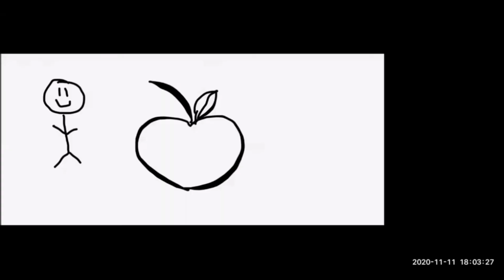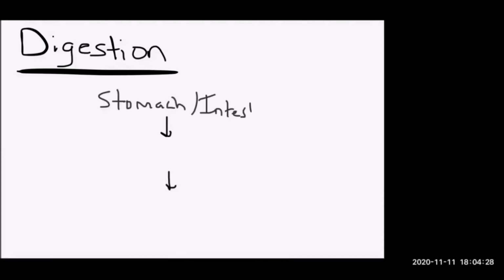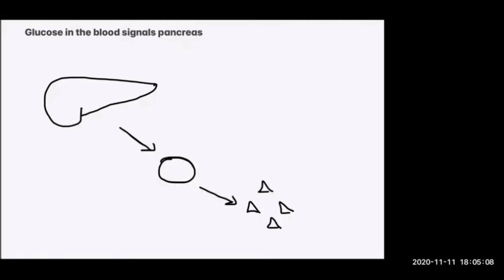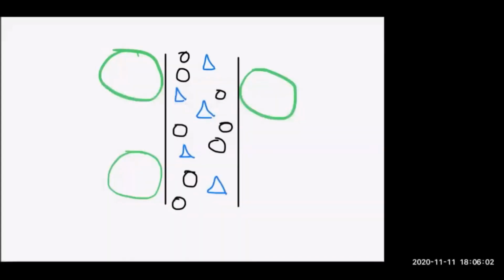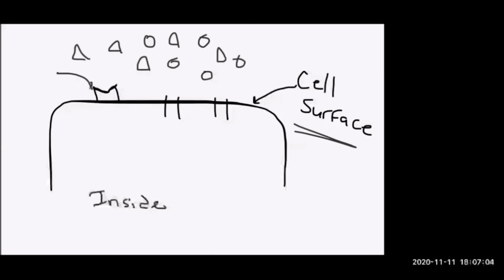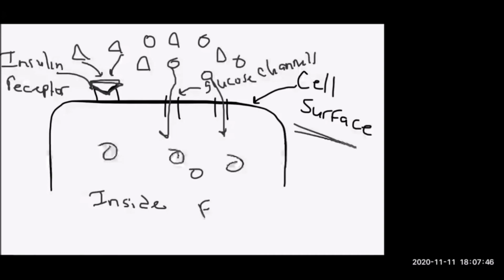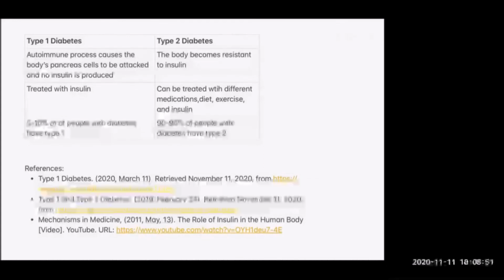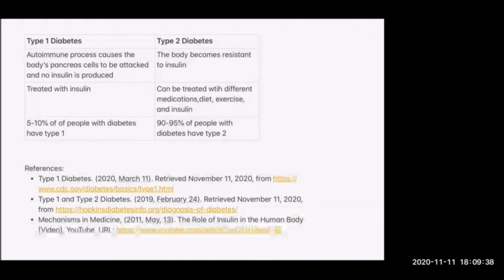How Insulin Works - UFDI Student Ambassadors Diabetes Awareness Videos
The UF Diabetes Institute Student Ambassadors are a group of motivated, diverse students who are committed to supporting the University of Florida Diabetes Institute (UFDI) with initiatives. In honor of Diabetes Awareness Month, we are happy to be releasing the "How Insulin Works" video recorded by the UFDI Ambassadors.